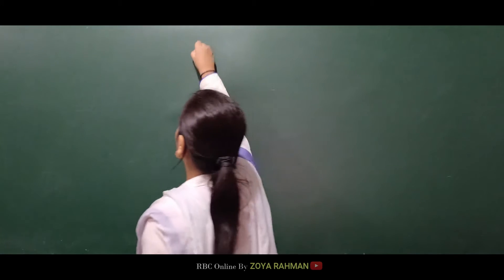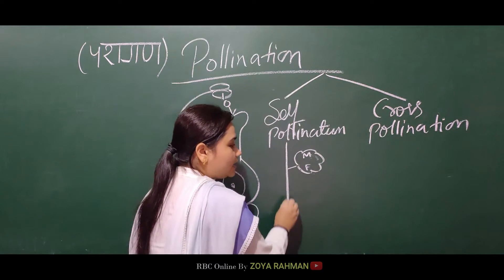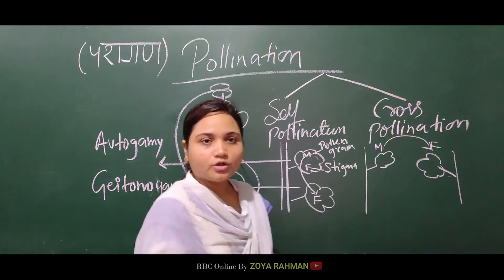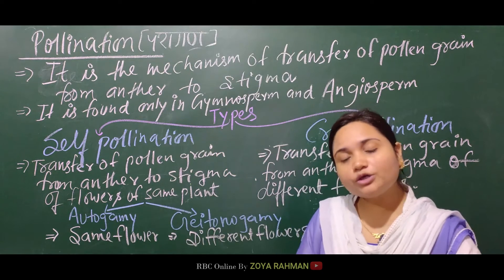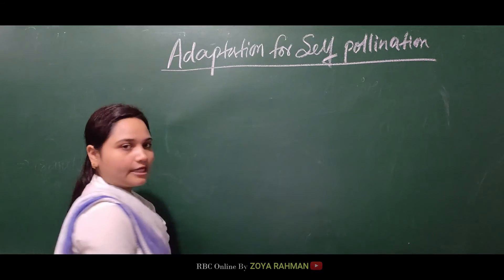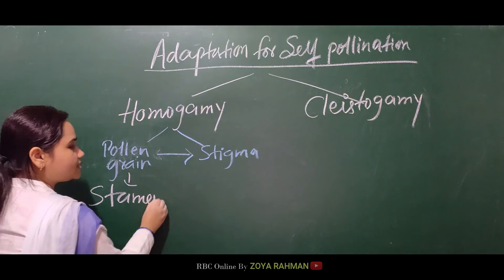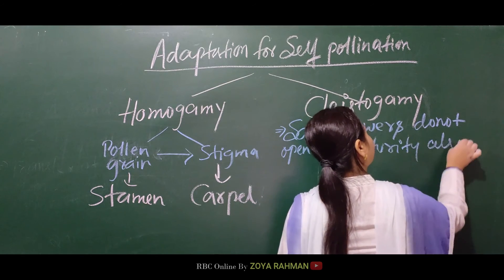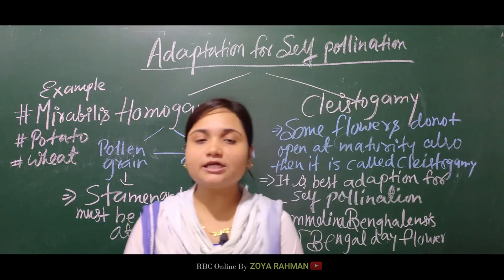Pollination & Its Types | Sexual Reproduction In Flowering Plant | Ch. 2 | NCERT 12th | Zoya Rahman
In our last video we have studied about embryo sac development in which we have seen structure of embryo.
In this video we are going to study about Pollination and its types.
Types:
1. Self Pollination
2.Cross polliination
We wil also study about adaptations of self pollination like Homogamy and Cleistogamy.

Video lead: Zoya Rahman

✸ NCERT CHAPTERS - Topic wise videos